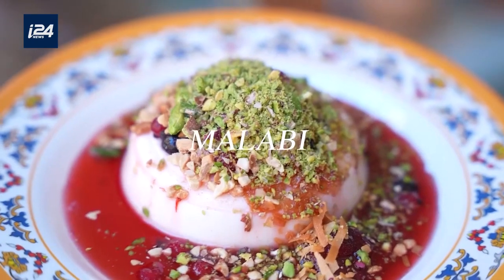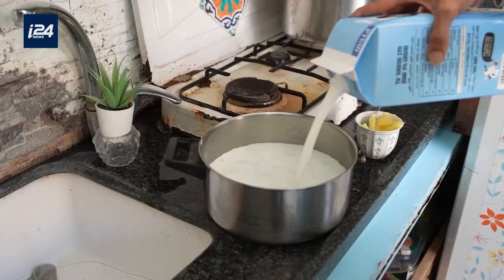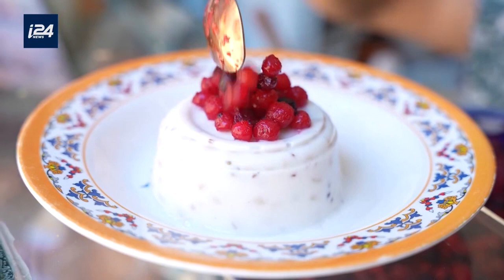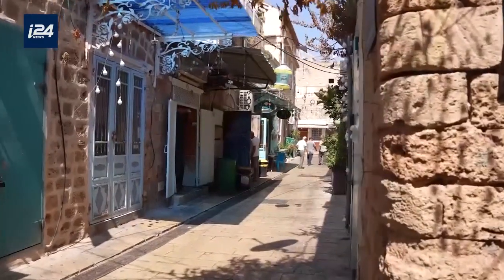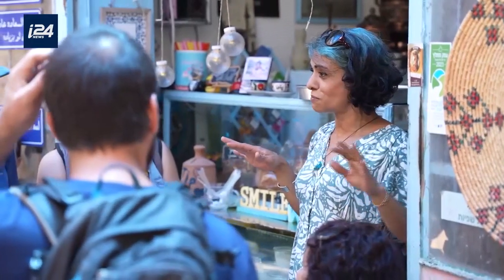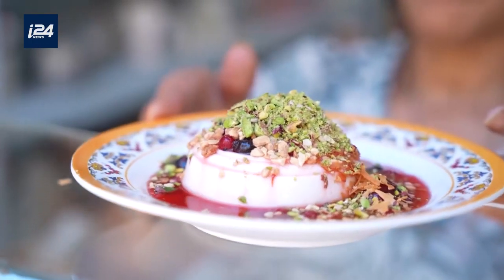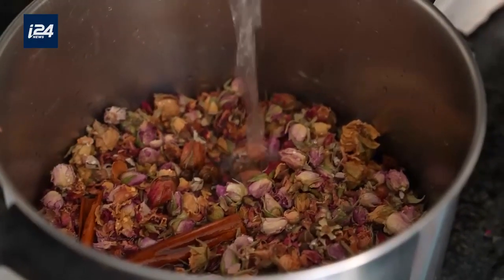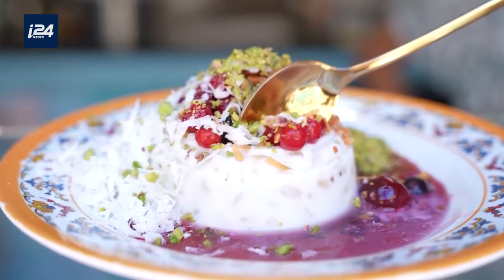MIDEAST EATS: Meet the 'Malabi woman' who has it all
In the old city of Acre, in northern Israel, you can find the "Malabi woman" creating authentic versions of the iconic Arabic dessert, bringing her grandmother's recipes to life while adding her own creative toppings.

MIDEAST EATS |